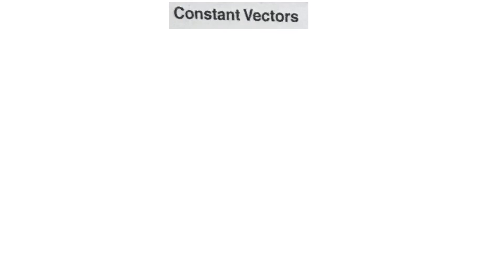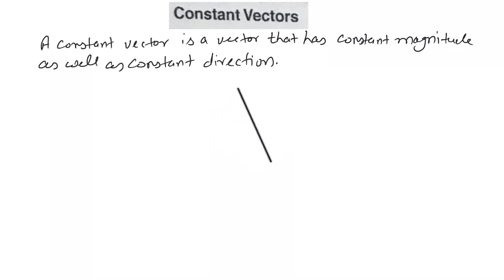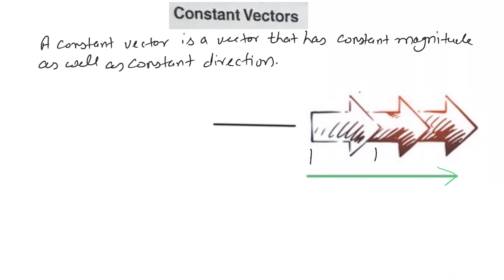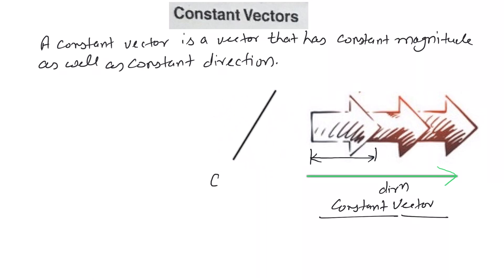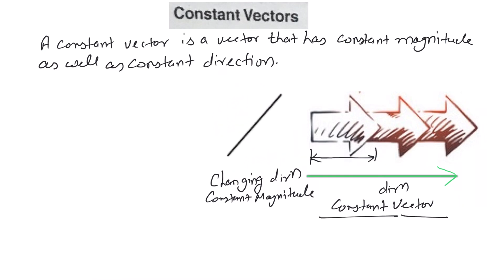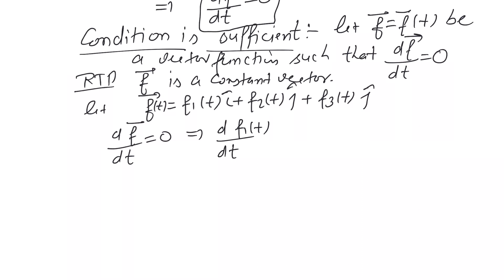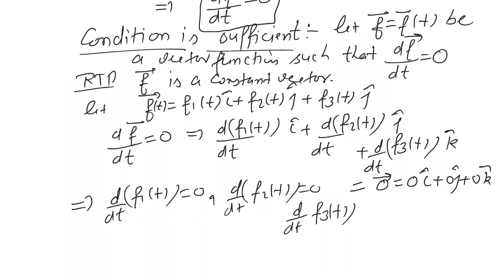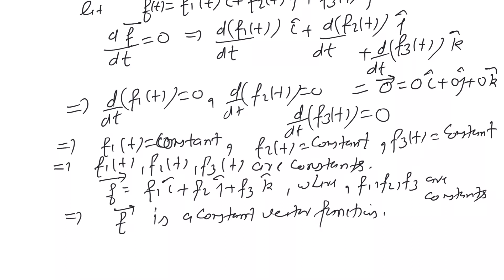Vector Calculus || Constant Vector .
Definition of constant vector and result based upon it.